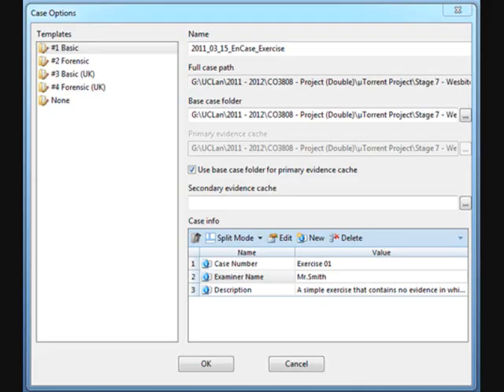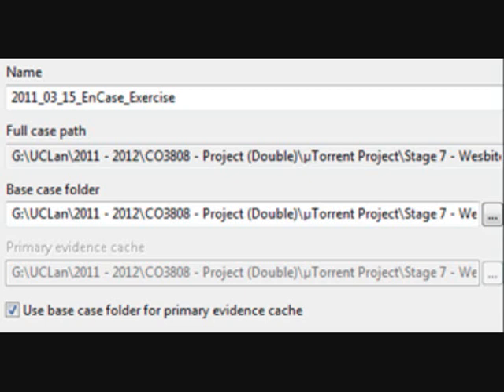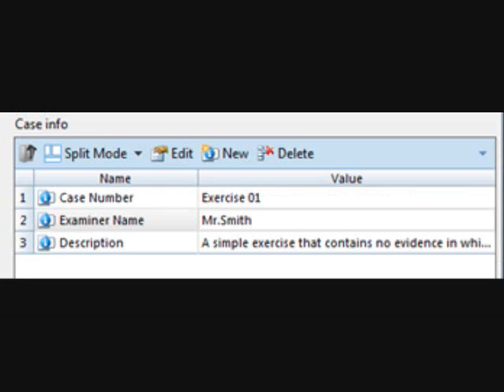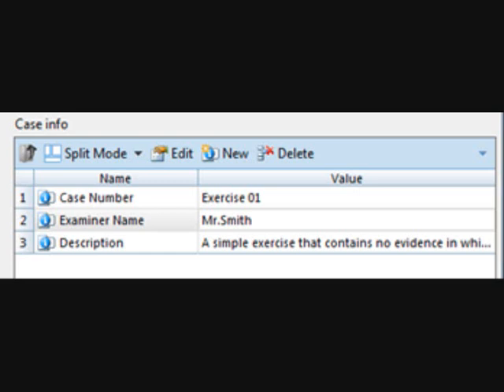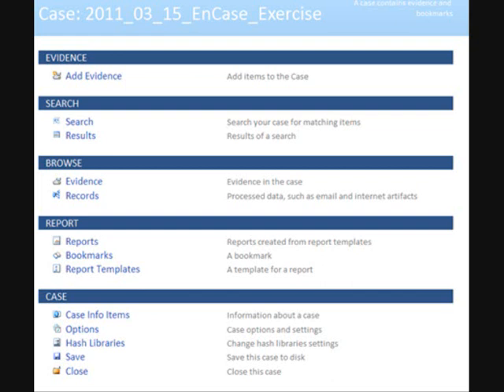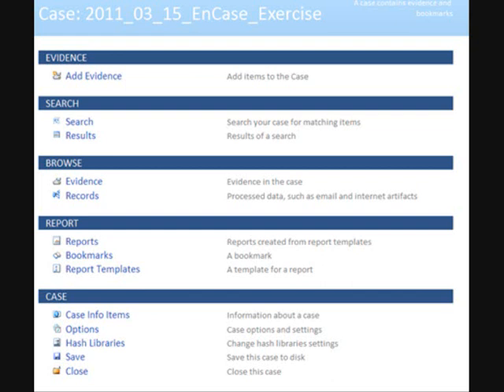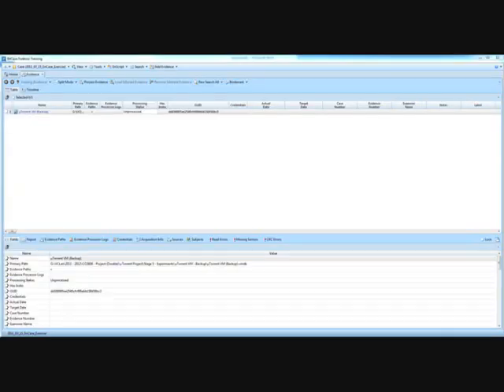ForensTec - Create New EnCase File & Adding Evidence in EnCase 7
This video is designed to show Forensic Investigator Beginners of how to create a new EnCase File and adding a Evidence File to begin Analysis. This video is created for the purposes of my interactive website for my Project Dissertation at the University of Central Lancashire (UCLan).